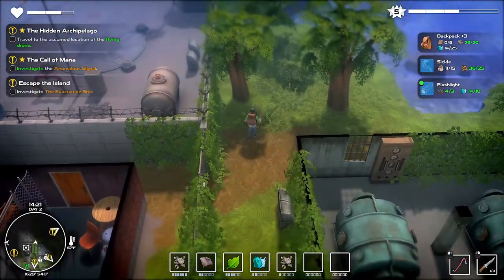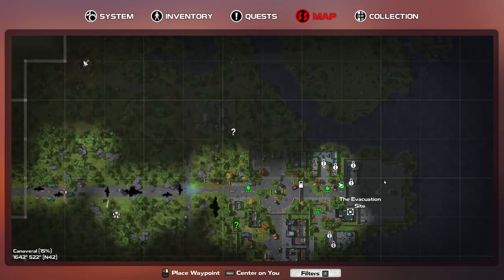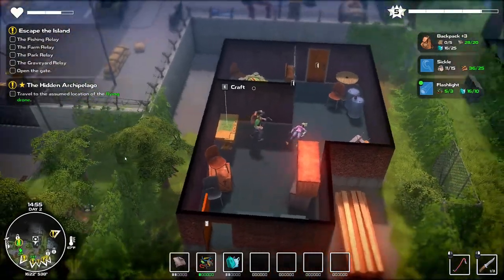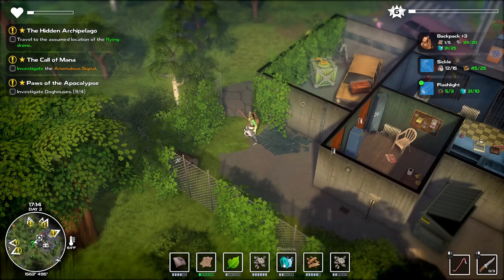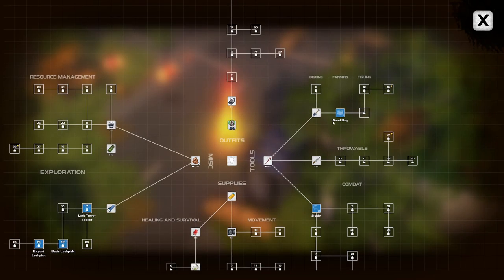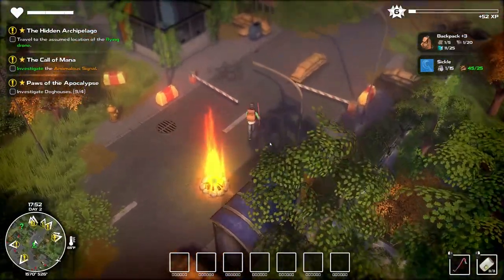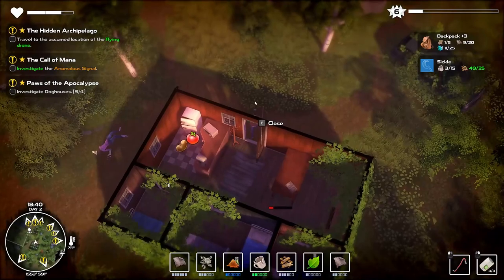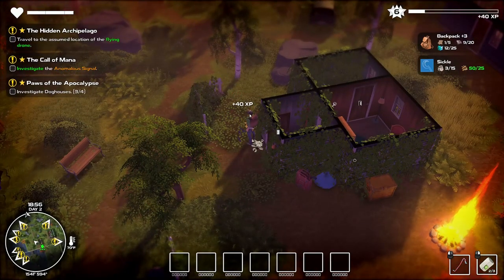Finding the source of the Signal - Dysmantle - EP03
Dysmantle

As Nilnyar leaves his shelter and explores the post-apocalypse world, Join him to discover how to survive, craft, build and solve puzzles in this open world survival game.

Code: Nilnyar10